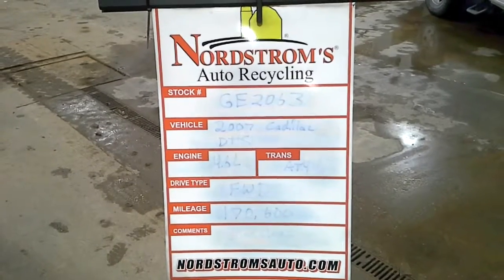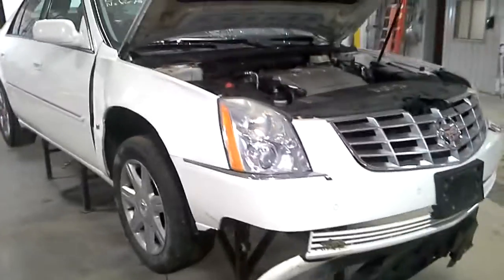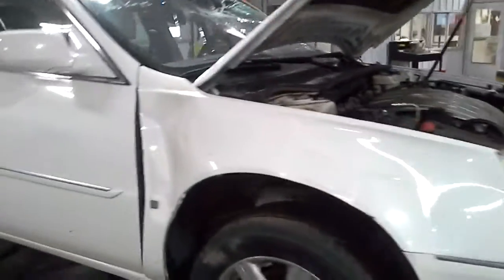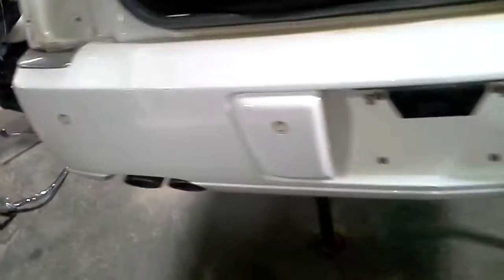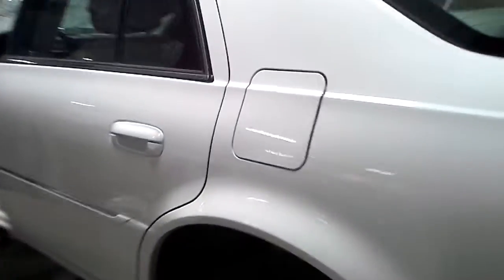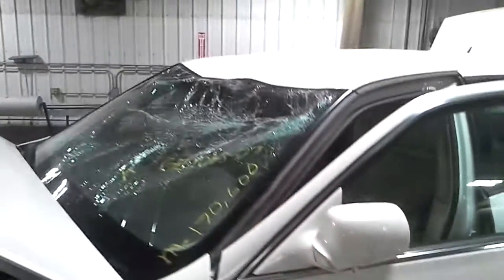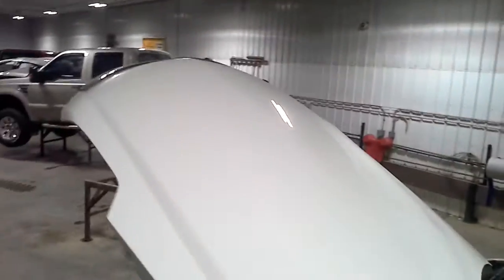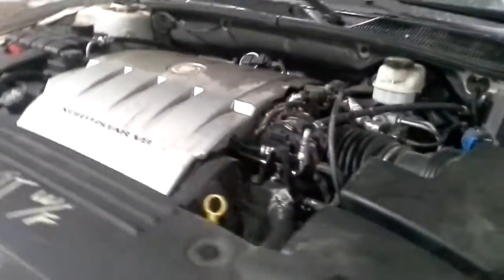PARTS FOR 2007 Cadillac DTS GE2063